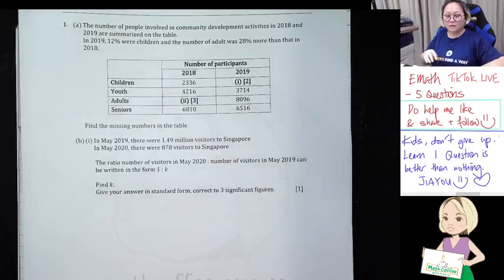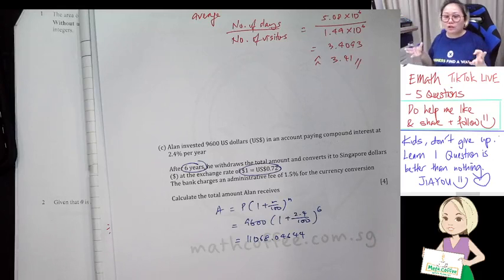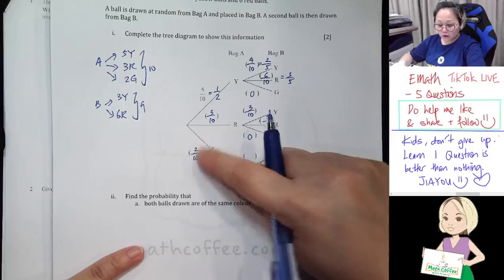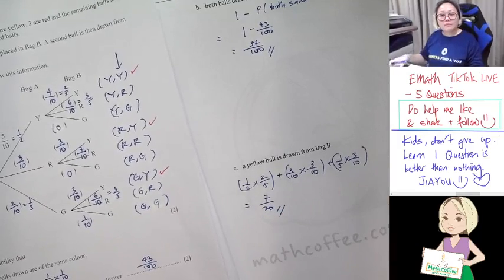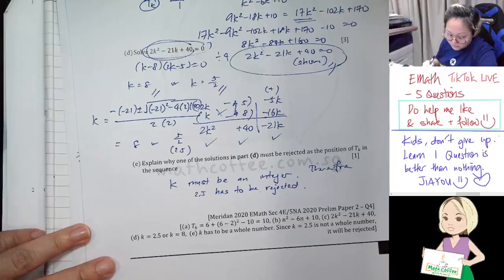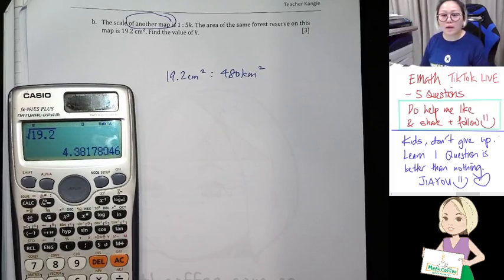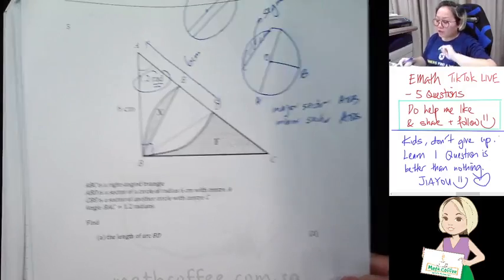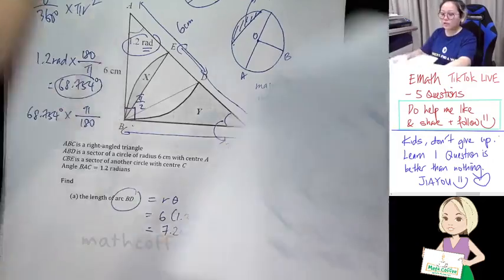Revise Math with TeacherKangie - Prepare for Math Exam ; How to Ace Math ? How to Love Math ?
Session: TikTok Live Replay Session #5
Subject: Additional Mathematics
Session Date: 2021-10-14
(Credits to CHIJ Toa Payoh, Meridian and Chung Cheng Sec 4E/5NA 2020 Prelim Paper)